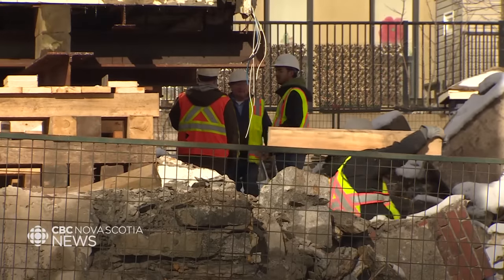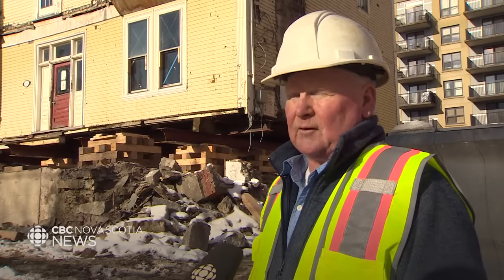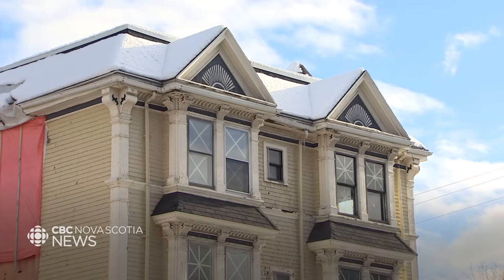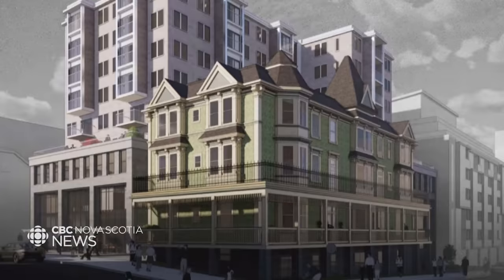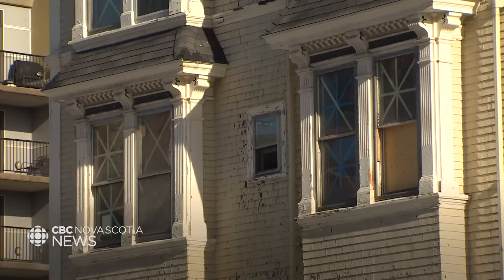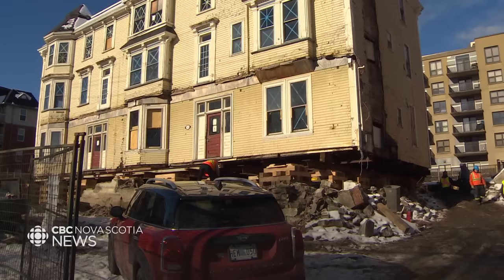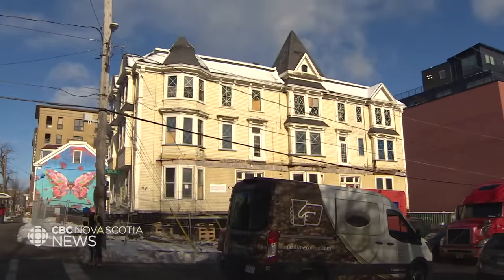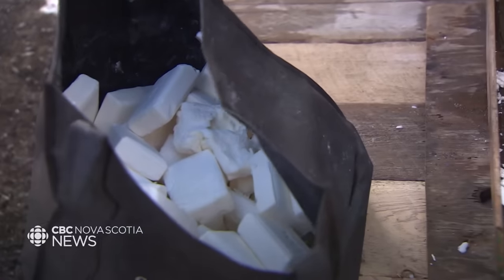Historic building moved with the help of 700 bars of soap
A historic building was moved in downtown Halifax and it went off without a hitch, thanks to an item you might have in your own bathroom. The CBC's Haley Ryan explains.